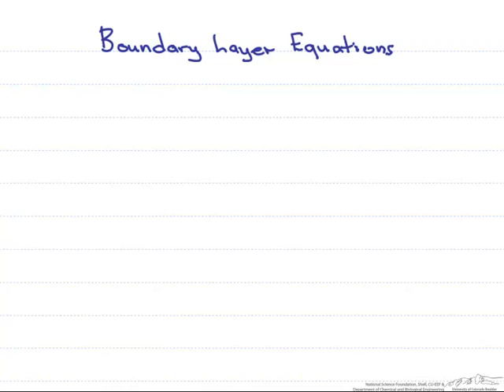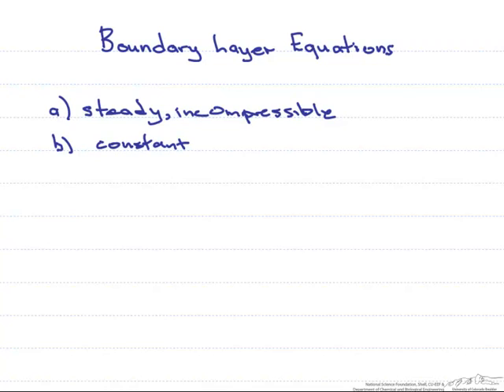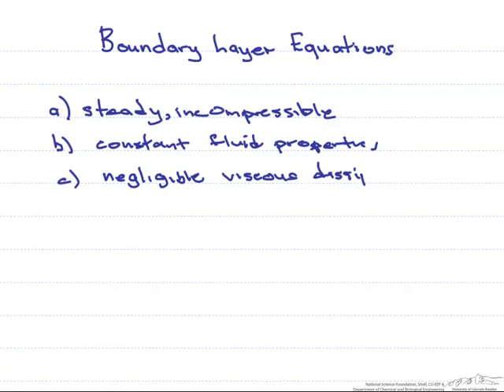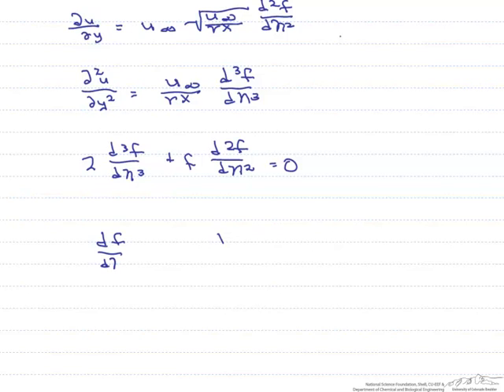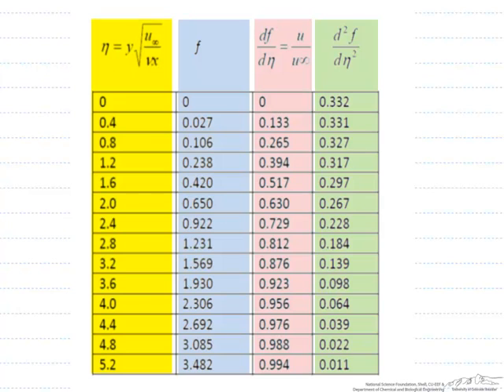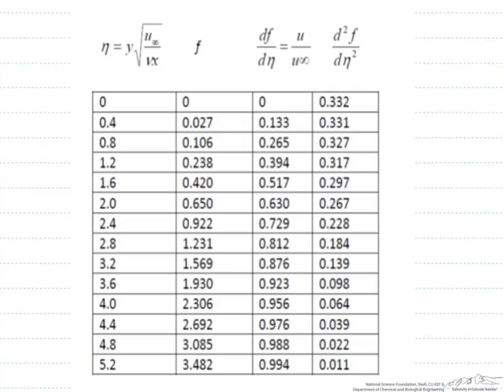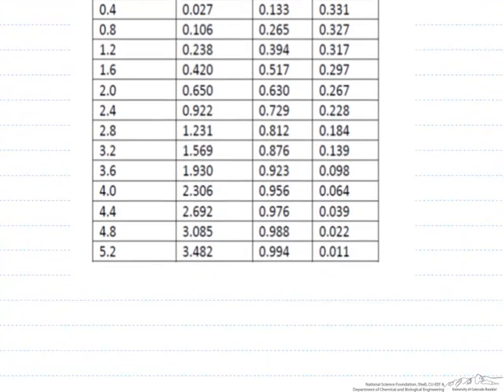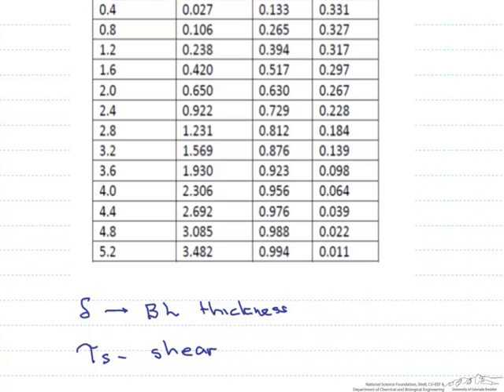Introduction to Blasius Solutions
Introduces Blasius solutions to solve steady-state, two-dimensional boundary layer problems for a semi-infinite plate. Made by faculty at the University of Colorado Boulder Department of Chemical and Biological Engineering.